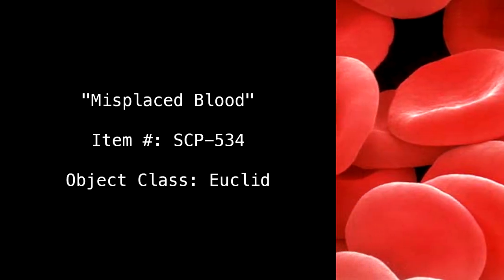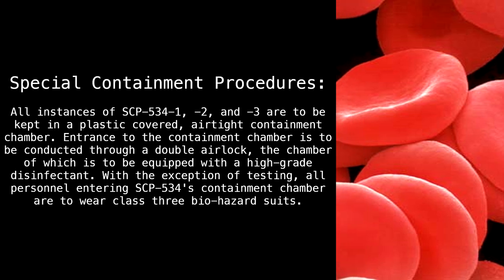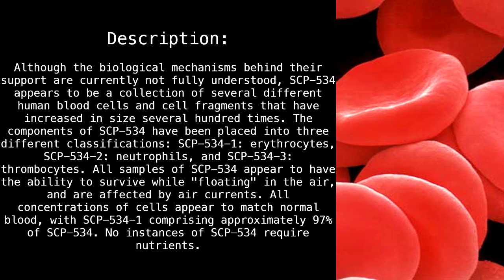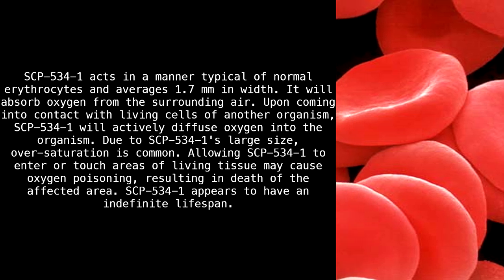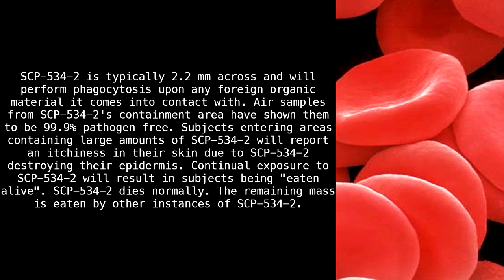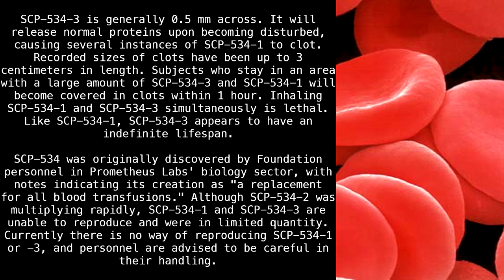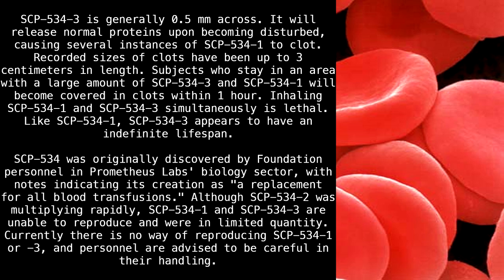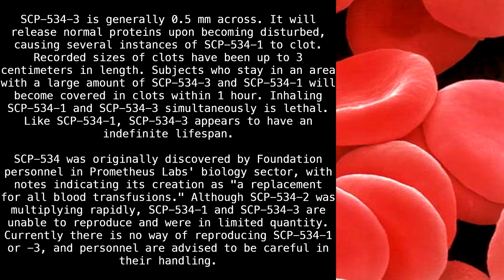SCP-534 "Misplaced Blood" [SCP Wikidot]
Who's blood is this?

Article by "Salman Corbette".

Sections:
00:00 - Classification
00:11 - Special Containment Procedures
00:43 - Description